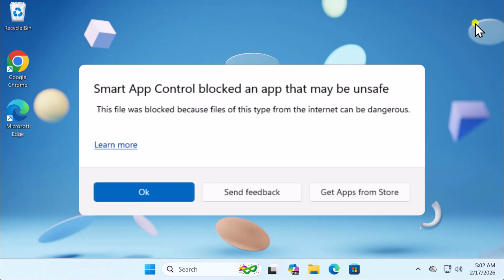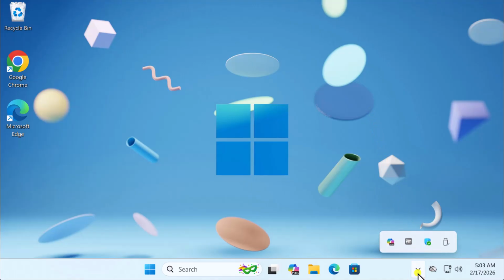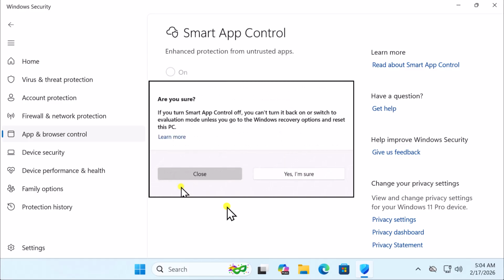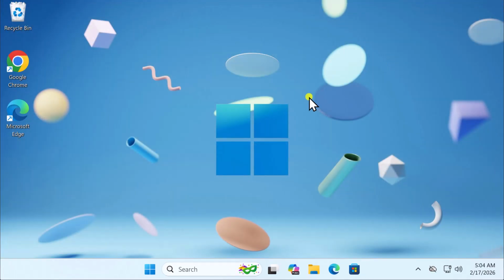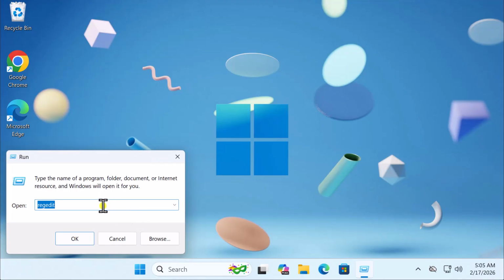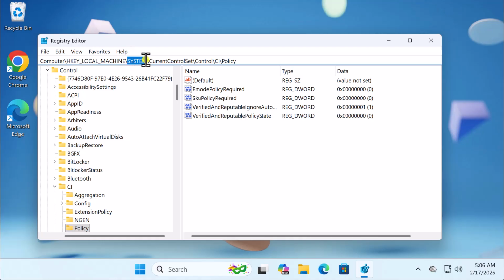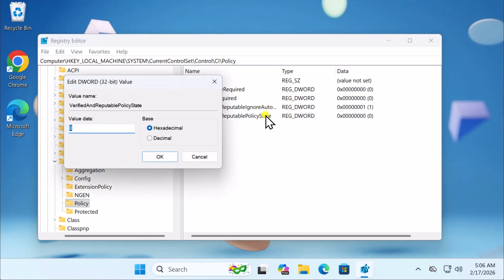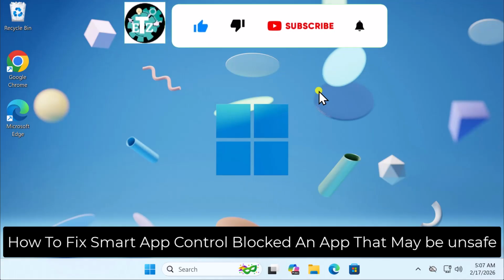How To Fix Smart App Control Blocked an App That May Be Unsafe (Windows 11)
How to fix smart app control blocked an app that may be unsafe & steps to activate smart app control.

How To Fix Smart App Control Blocked An App That May be unsafe on Windows 11 ( FIX in 1 Minutes )

Fix Part of This App Has Been Blocked Error in Windows 11 / 10 ( in 2 Minutes )